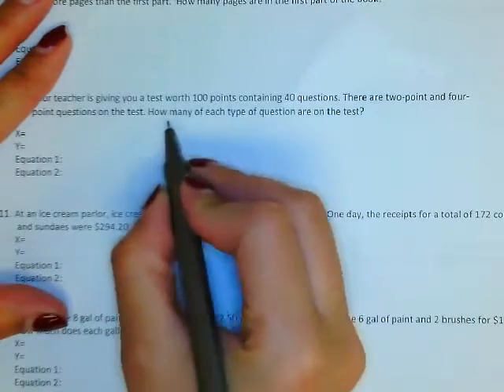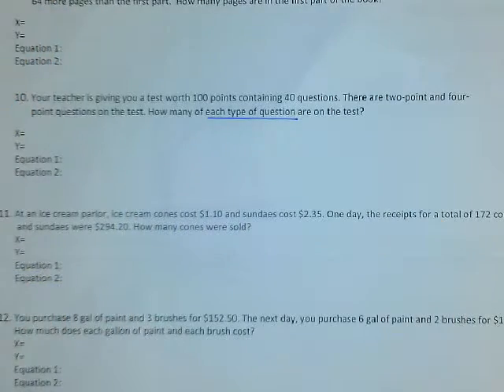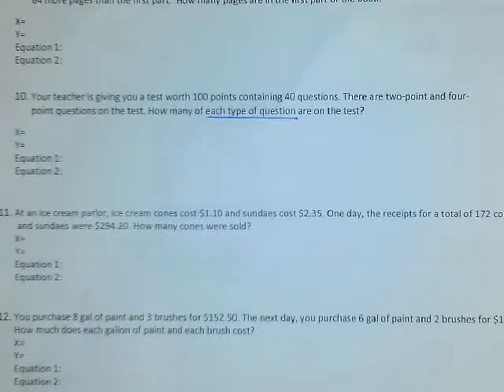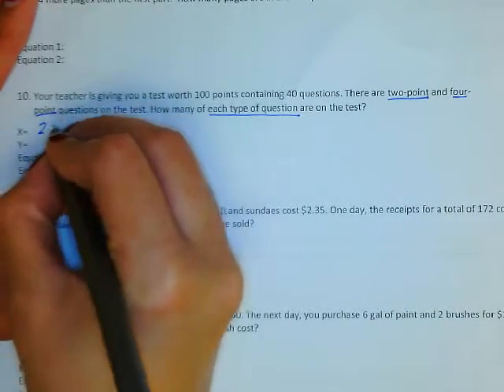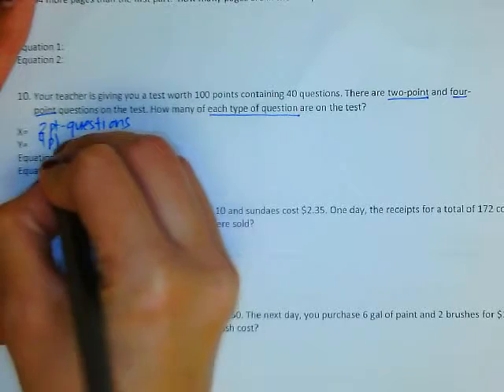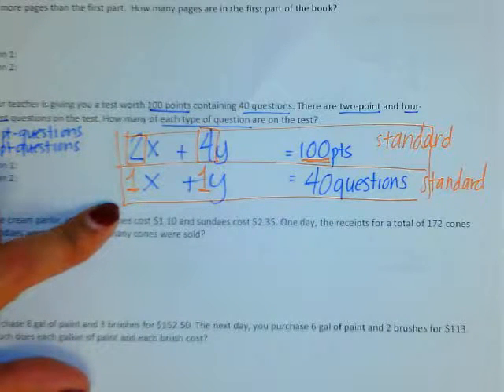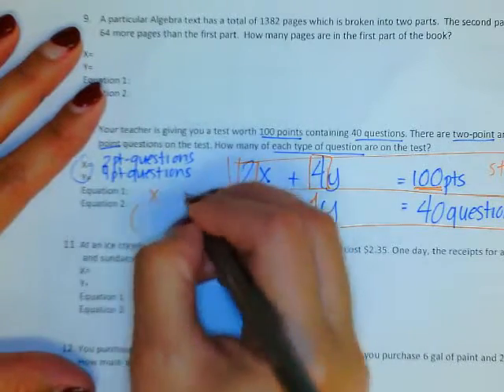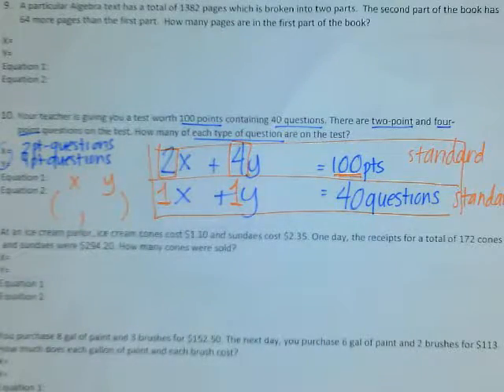12 09 16 Review #10 System of Equation Word